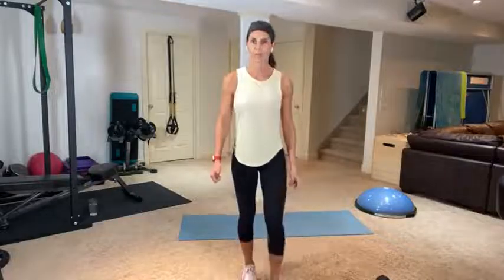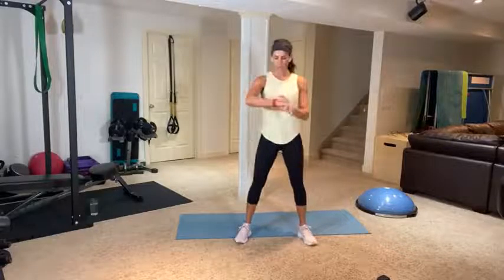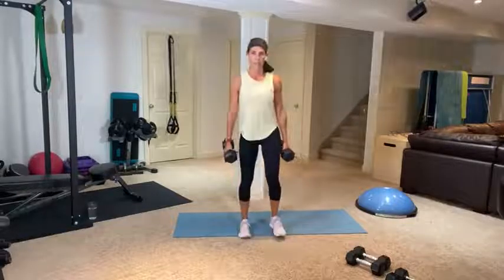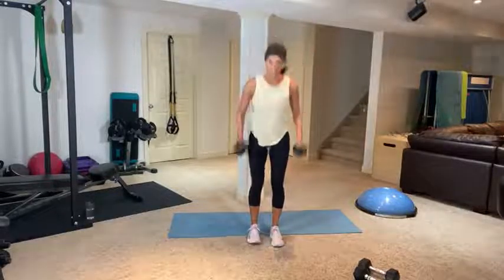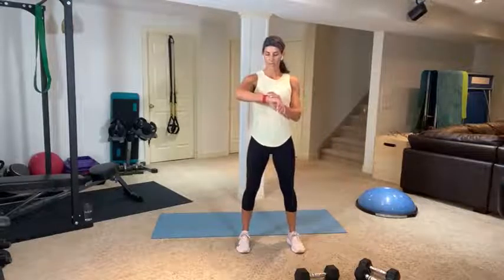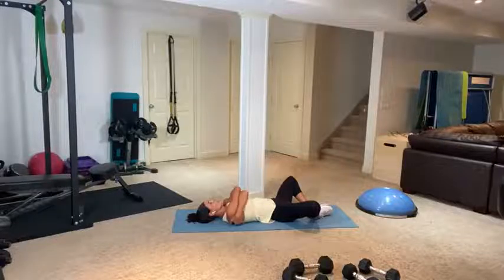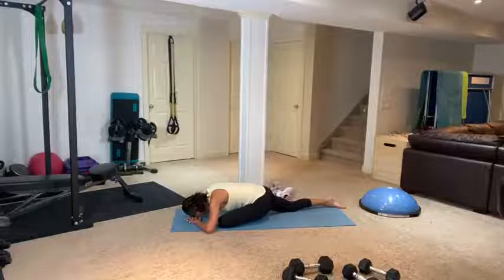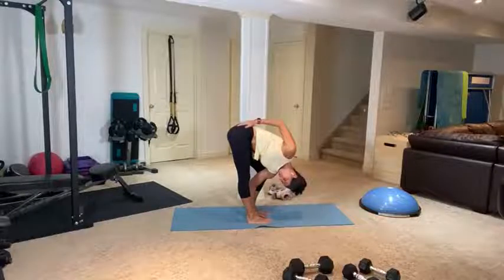Wed. Apr. 13 | LIVE Cardio HIIT and Stretch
Short and sweaty today, please stay for the stretch. Timed 25min of intensity!